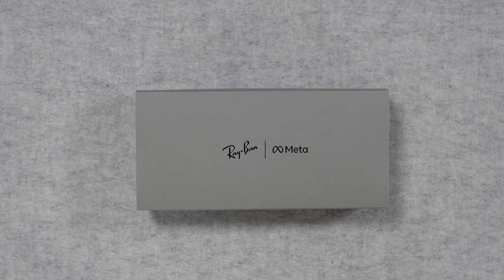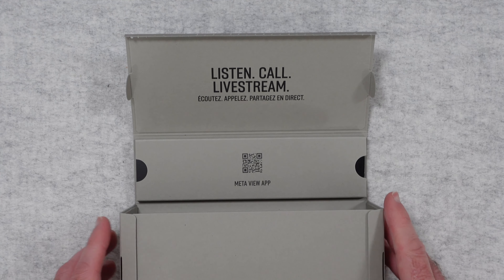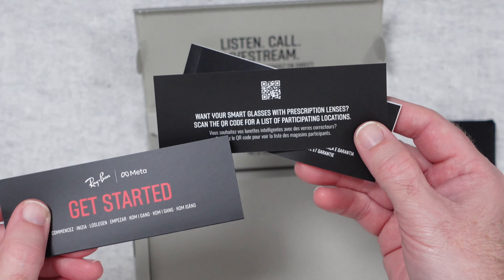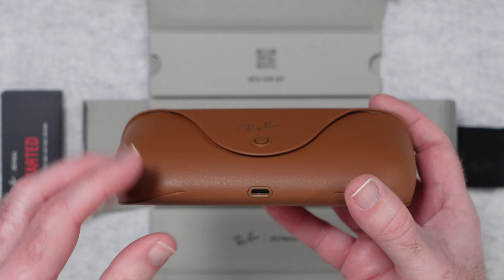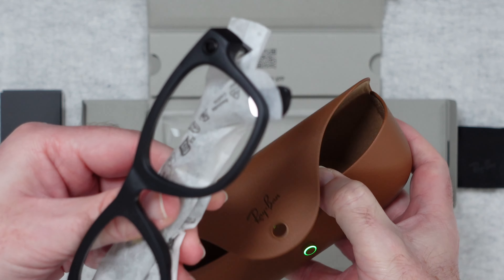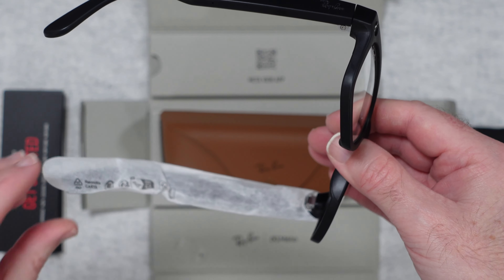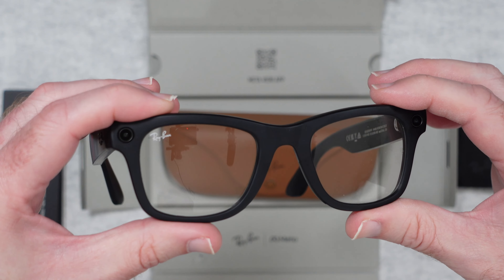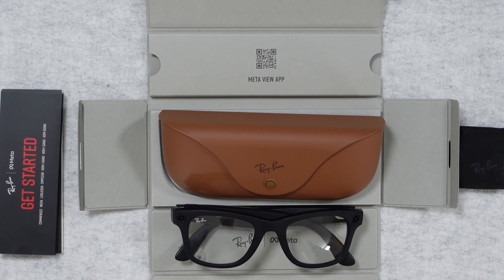RAY-BAN META WAYFARER Smart Glasses Unboxing & First Look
Capture exactly what you see and hear with the new ultra-wide 12 MP camera and five-mic system. Take high-quality photos and immersive videos and livestream it all to Facebook and Instagram, so that everyone can experience your unique view of the world.

Seamlessly switch between your favourite tracks, calls, and surroundings with discreet, open-ear speakers. They’re custom built to deliver extended bass and high maximum volume for a rich listening experience, even in noisy or windy environments. Everything is for your ears only, thanks to improved directional audio.

Unlock a range of hands-free possibilities with voice command – call and message, capture content, and manage media settings with your phone in your pocket. Or activate the features in a single touch with the hyper-responsive touchpad and capture button.

Up to four hours of battery life, plus a sleek, portable charging case – which provides up to eight more charges on the go – means you can focus on your day without interruption. The slim case fits in your back-pocket or bag, while smart charging preserves and extends your battery life.

The improved companion app enhances the experience of your glasses. Pair multiple glasses to your phone, and manage them in one place. Take an interactive tour and discover key features via a new Home tab. Add special effects to content, and easily share with friends.